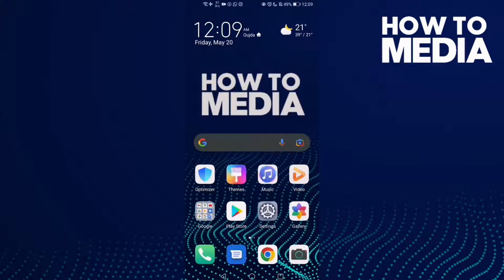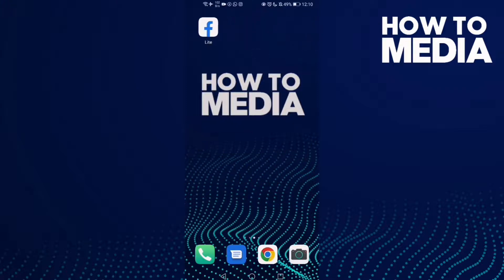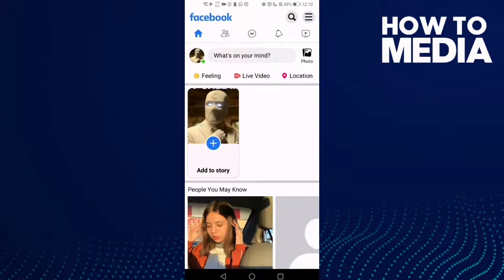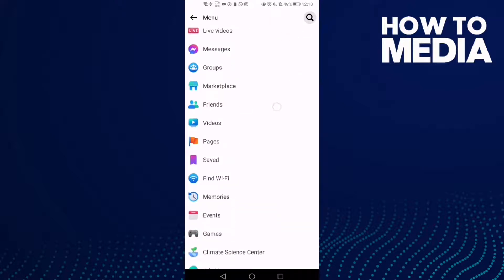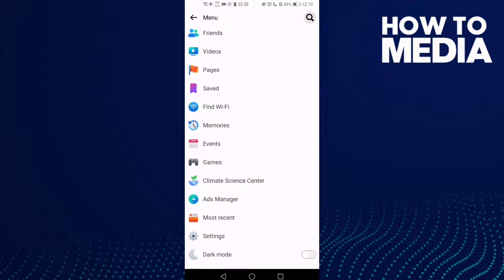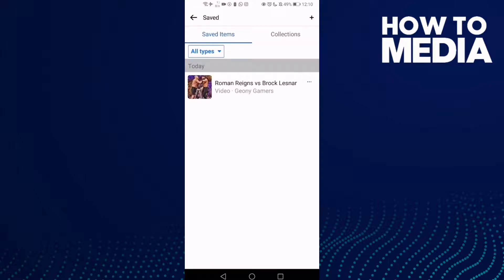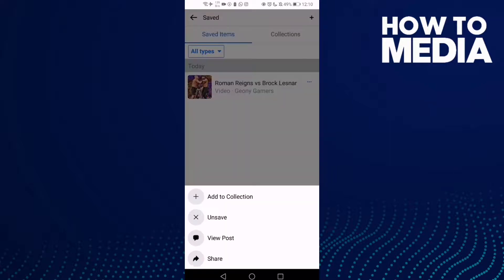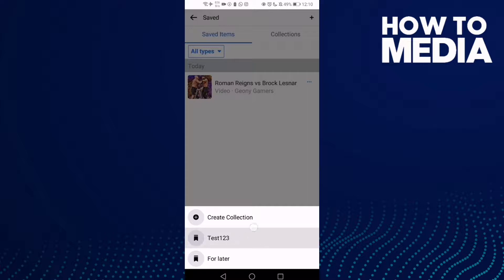How to Add Saved Item To Collection on Facebook Lite App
in this video we discuss :